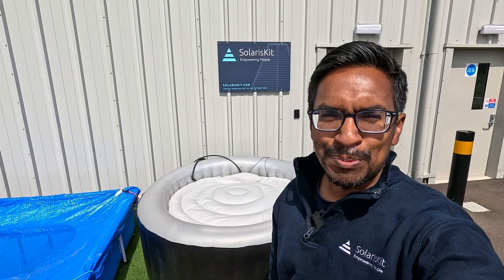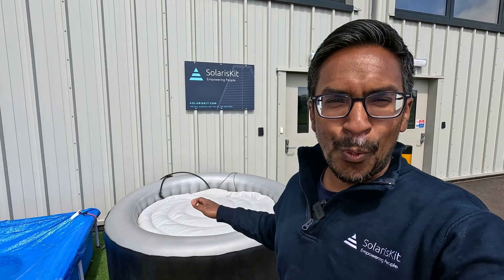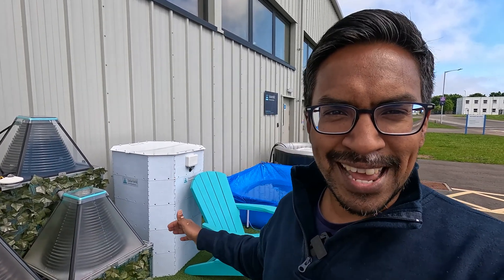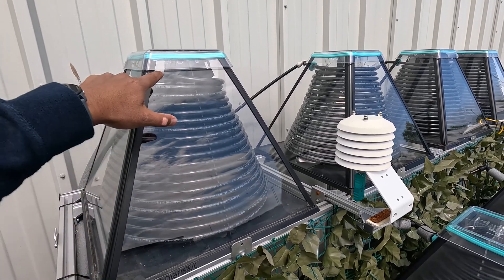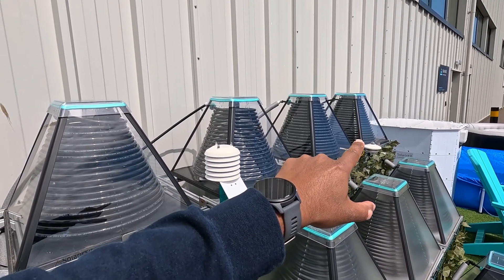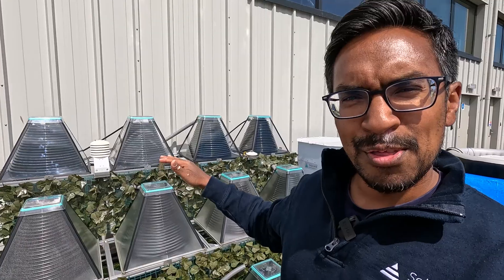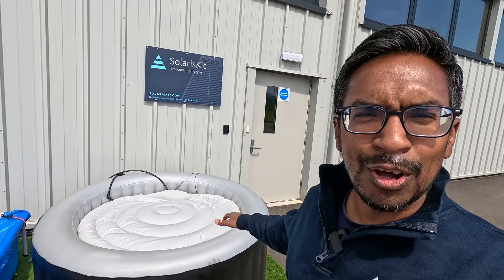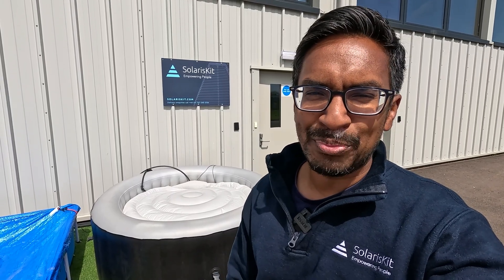How to heat a hot tub or spa using solar energy - The complete DIY solution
Learn how to heat a hot tub or spa using solar energy. In this video we'll cover everything you need to heat your hot tub using solar energy including solar thermal collectors, pump, and controller.

SolarisKit's HT100 hot tub heating kit lets you install your own solar heating system using solar energy. No experience needed, just follow our step-by-step instructions.